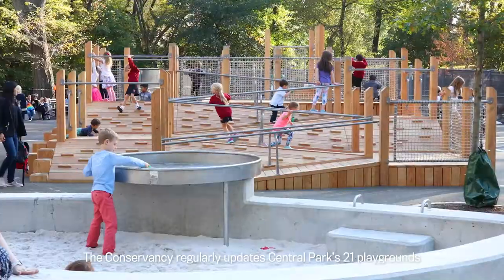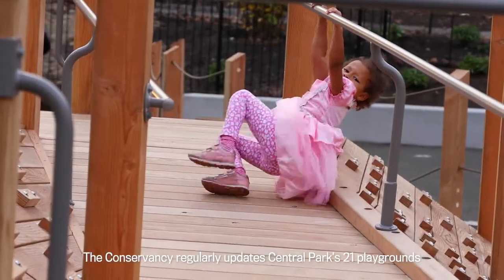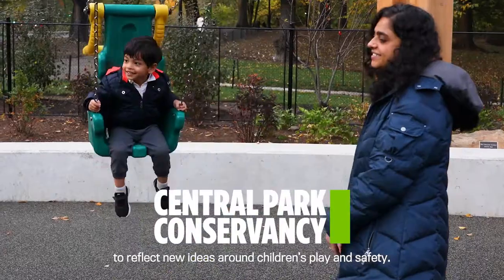Then & Now: The Margaret L. Kempner Playground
Playtime in Central Park is always fun when spending time at one of the Park’s 21 playgrounds that are each unique in design and character! Learn about the history of the Margaret L. Kempner Playground and discover its newest features constructed by the CentralParkConservancy. ⁣
As you plan your next adventures in the Park, check out our helpful guide to stay cool, healthy, and hydrated